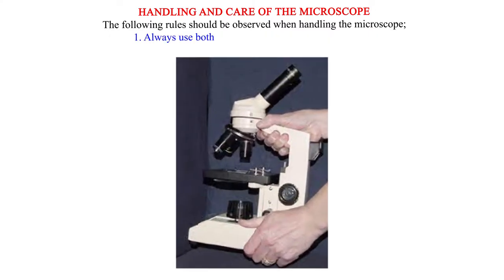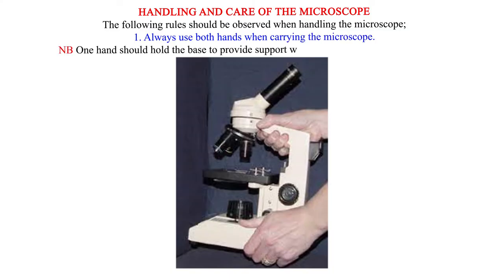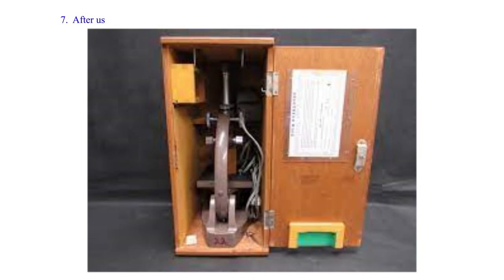Handling and care of the microscope.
This video takes the learner through the Do's and Don'ts when handling a microscope in the laboratory.